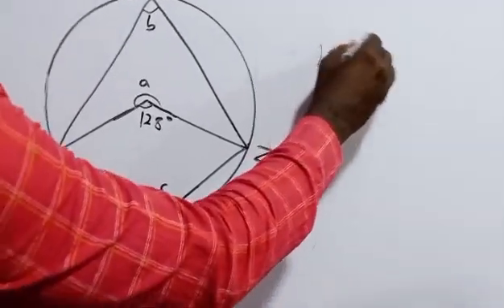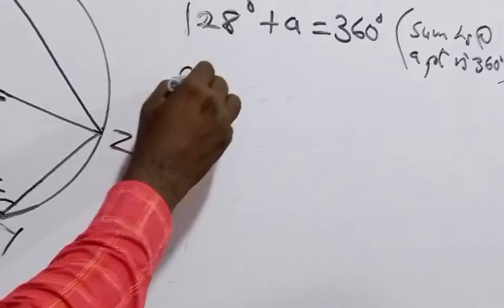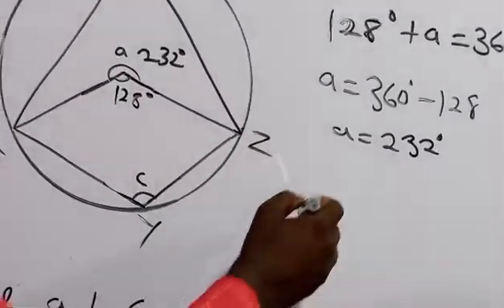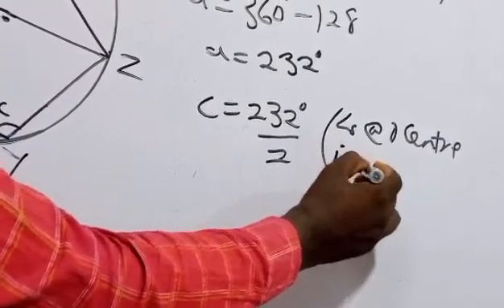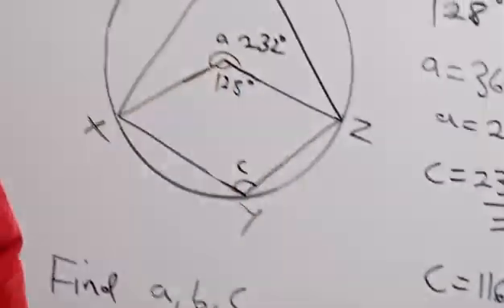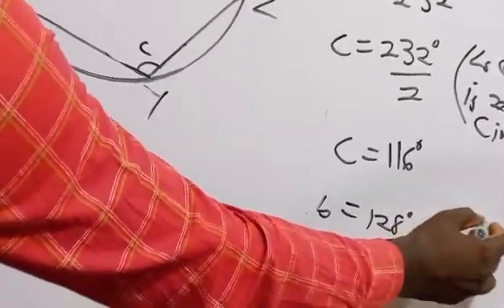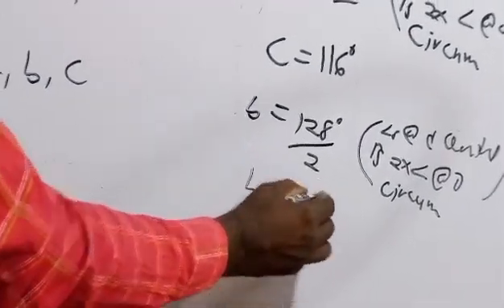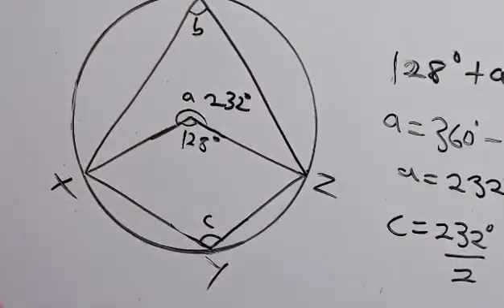Circle geometry A6